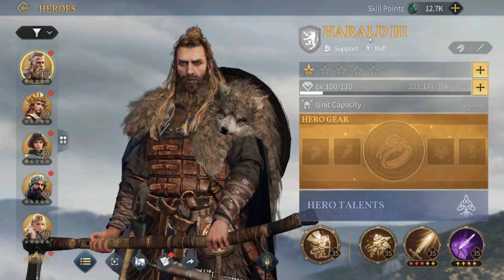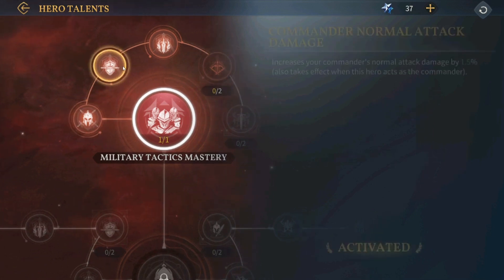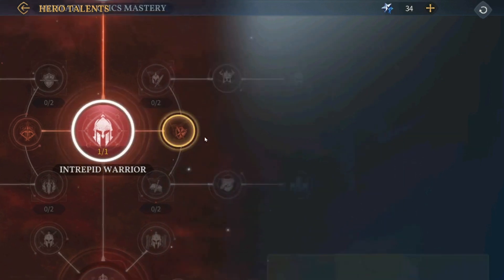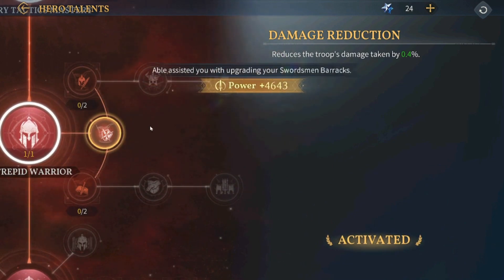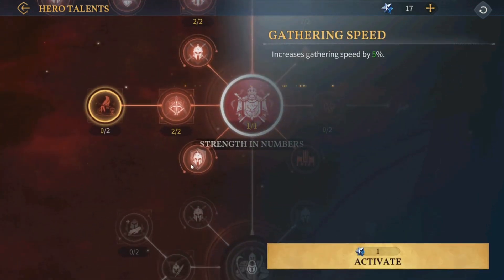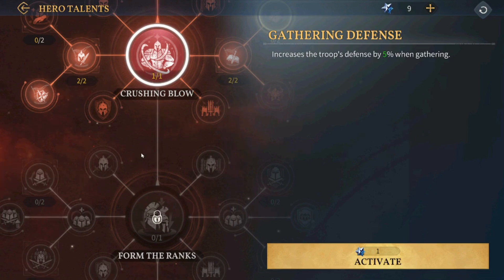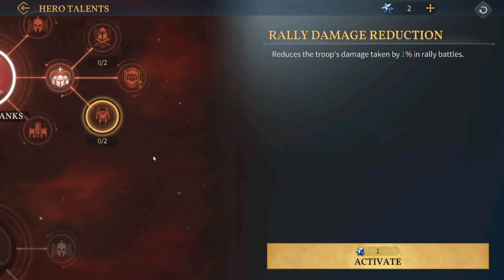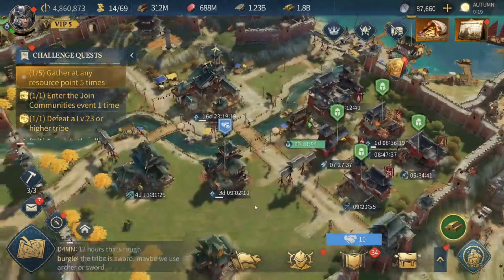Age of Empires Mobile | Hero Talents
the new Mobile Game Age of empires